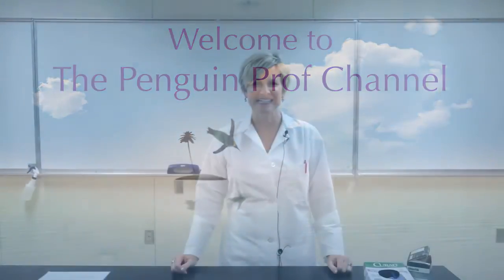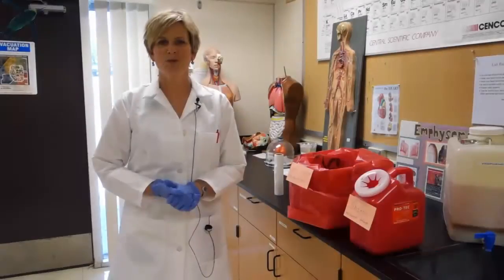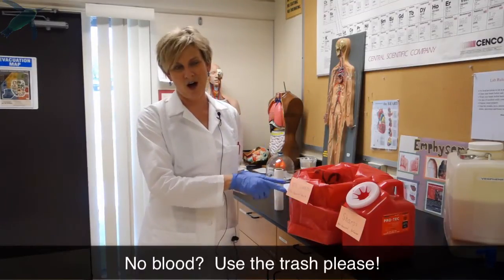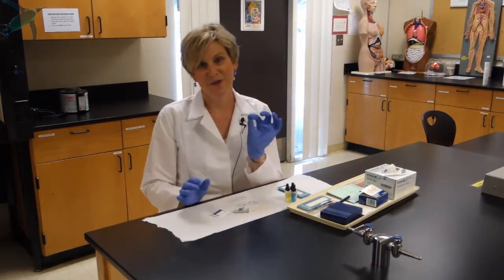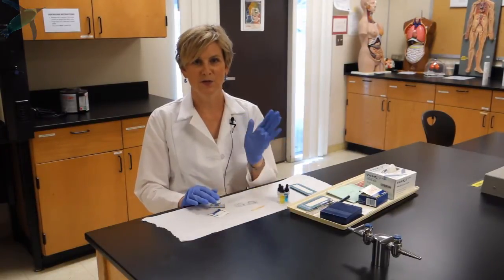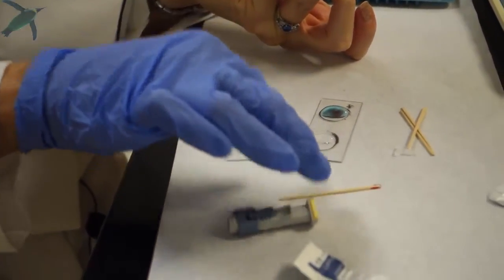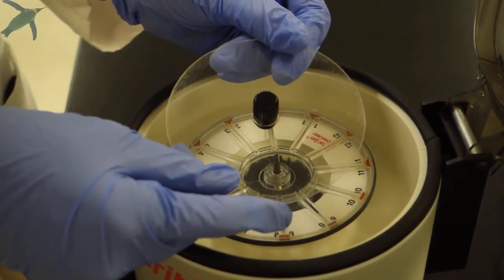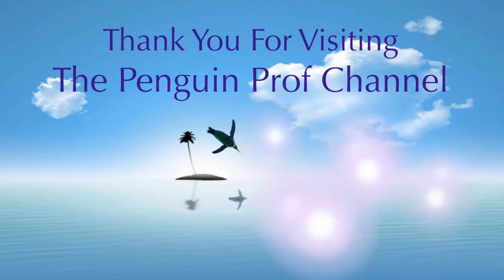Lab Skills: Human Blood Lab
Tips and safety for human blood labs.  This video covers important safety information as well as demonstrations in the use of lancets, ABO and Rh typing and hematocrit measurements.